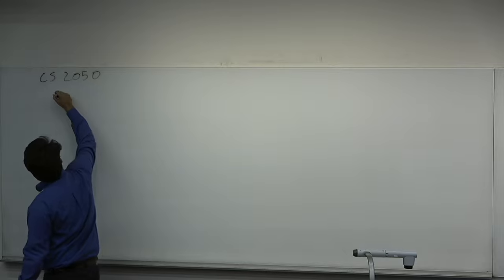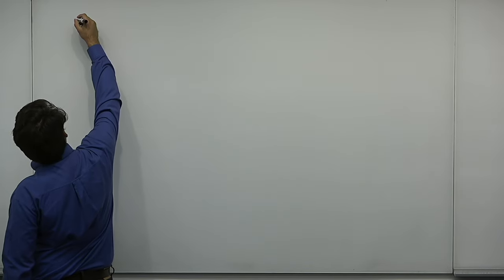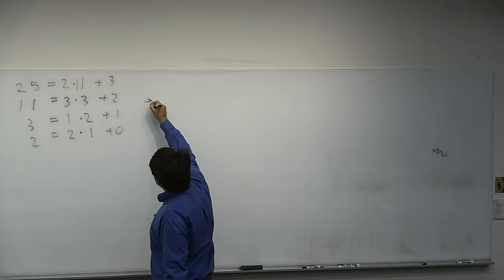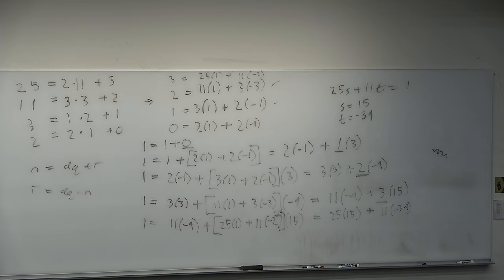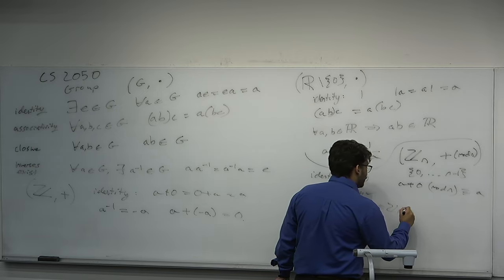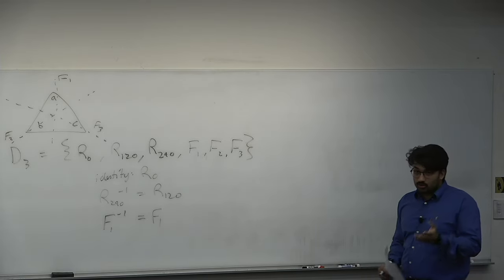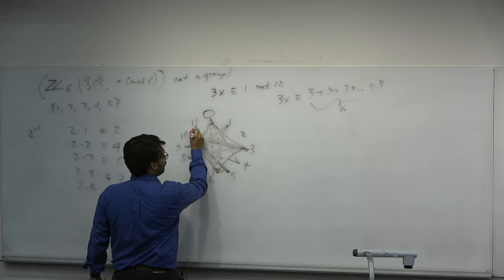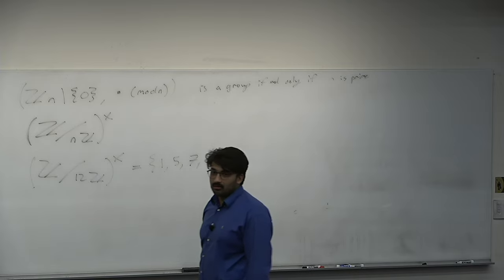CS2050 L16 Bezout's Identity and Group Theory